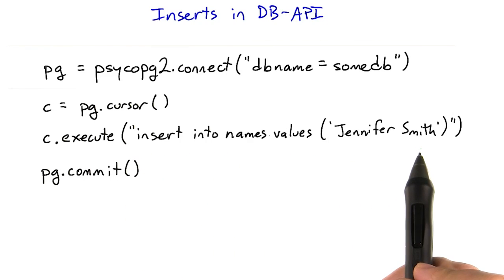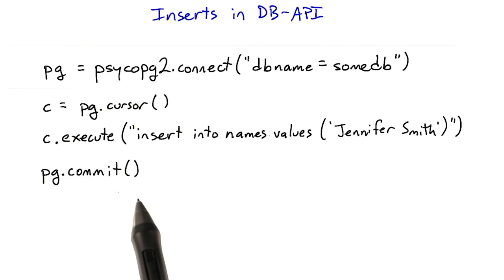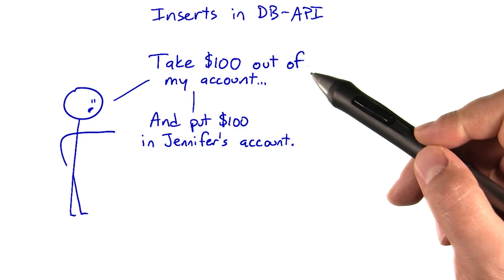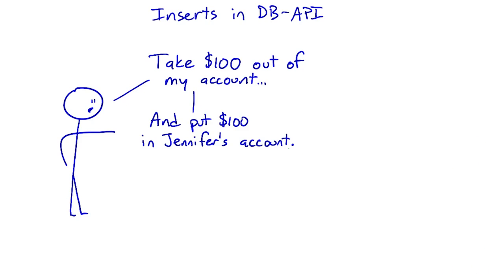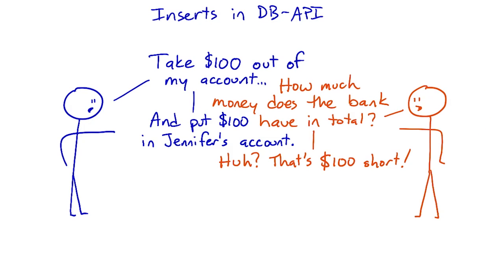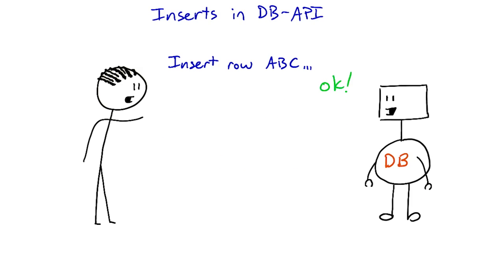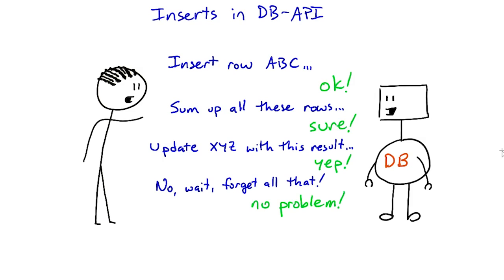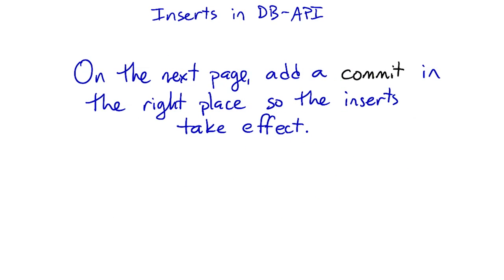Inserts in DB API - Intro to Relational Databases